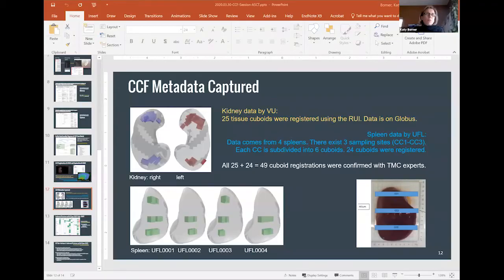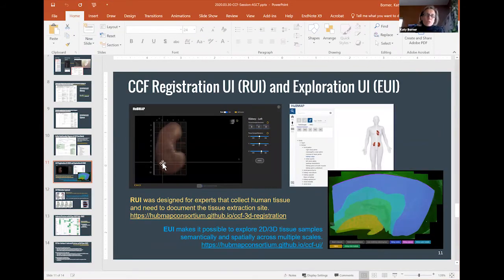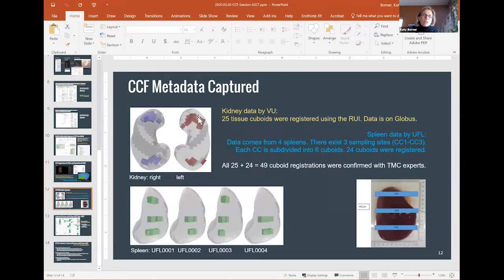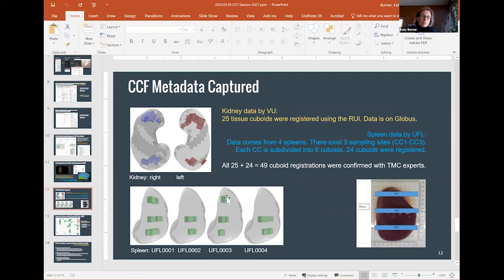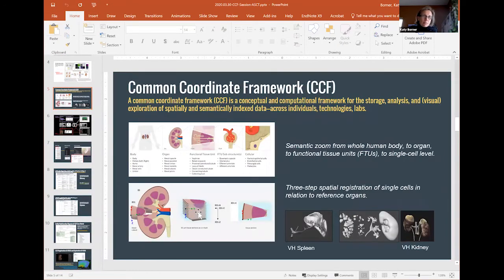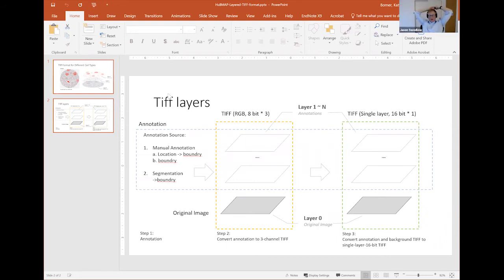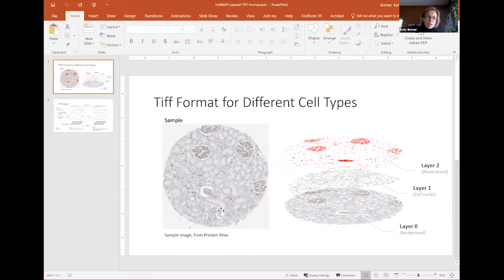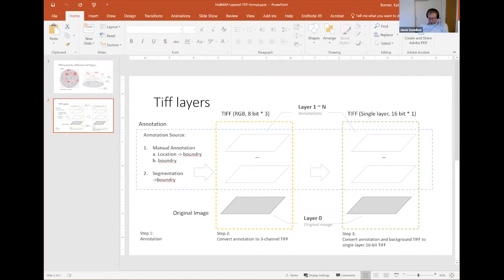NIH-HCA 2020 Joint Meeting: Breakout Session - How can we analyze distributed datasets?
Moderator:
Jason Swedlow